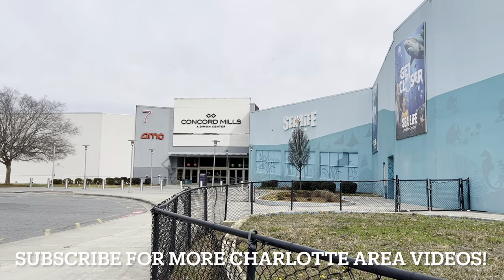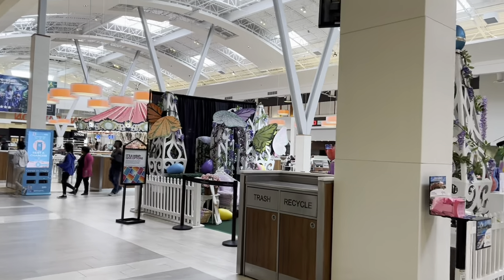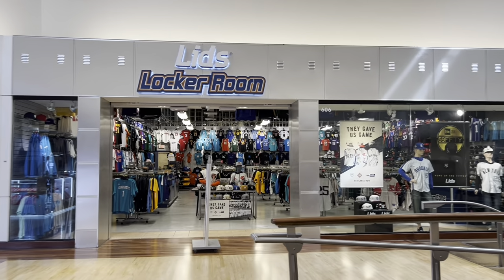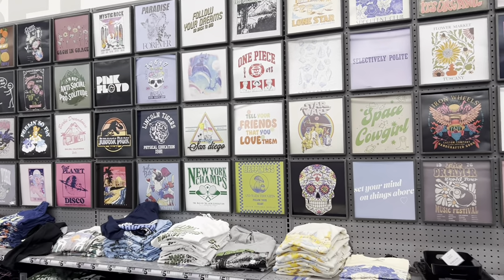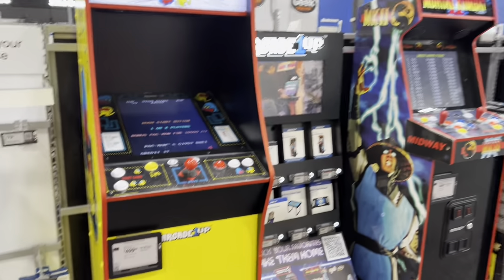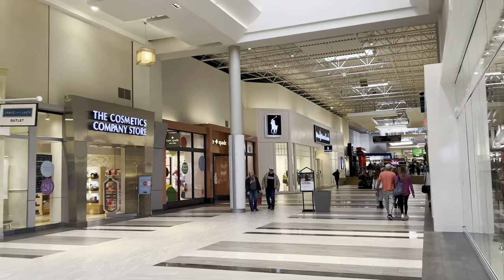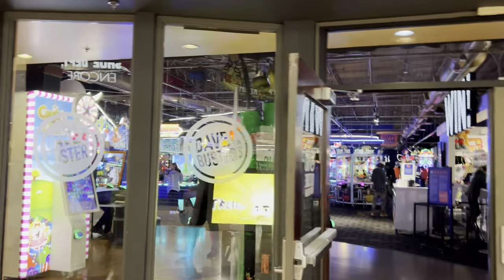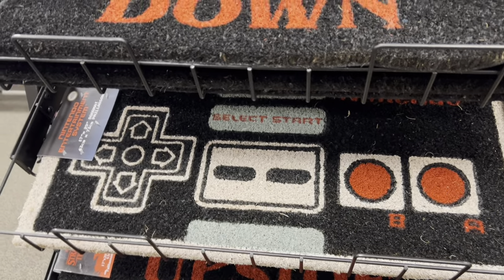Full Tour of Concord Mills Mall in Concord, NC - 2024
Concord Mills mall is extremely popular for its wide collections of stores from budget friendly to high end. There's also a lot of fun stuff to do there like going to a movie, walking through an aquarium, and breaking out of an escape room. If you're going to Concord Mills in 2024, I hope this video helps you plan your trip!